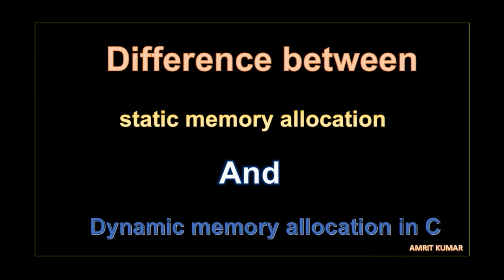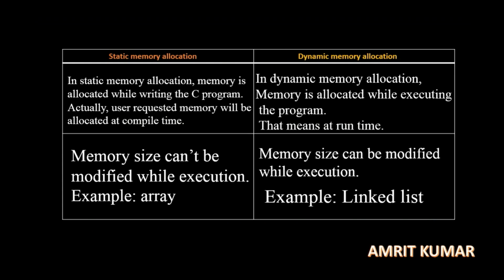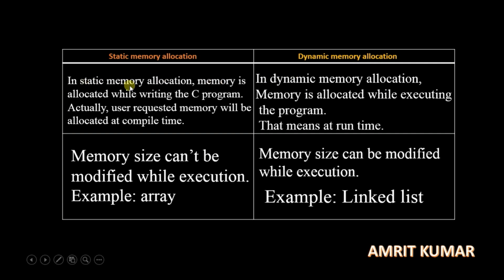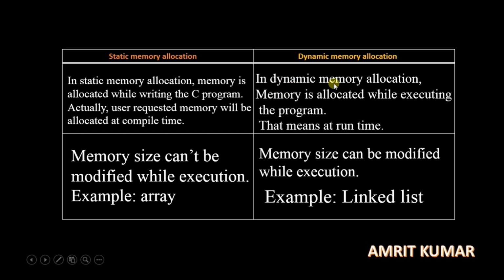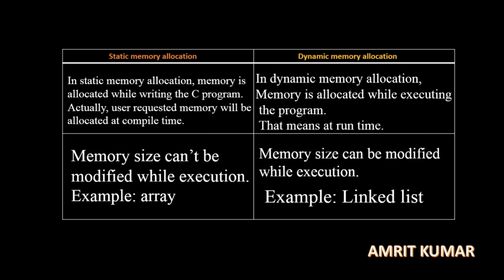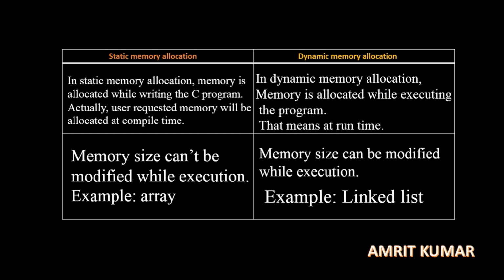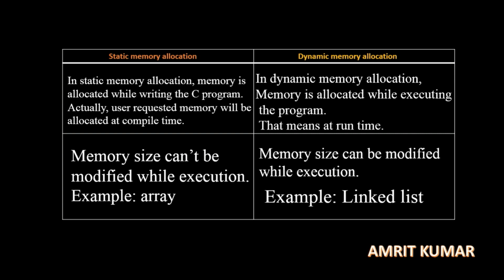#122 DIFFERENCE BETWEEN DYNAMIC AND STATIC MEMORY ALLOCATION IN C LANGUAGE BY MR. AMRIT KUMAR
IN THIS LECTURE WE WILL LEARN ABOUT DIFFERENCE BETWEEN DYNAMIC AND STATIC MEMORY ALLOCATION IN C LANGUAGE AND HOW WE CAN USE THE CONCEPT OF DYNAMIC AND STATIC MEMORY ALLOCATION IN CREATING A PROJECT OF C LANGUAGE.